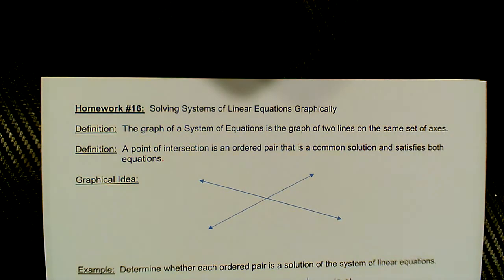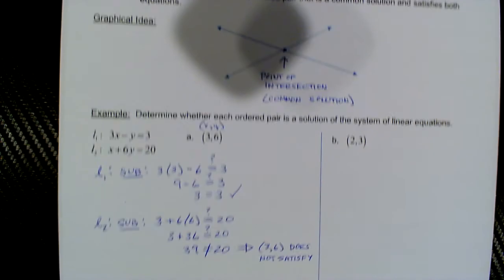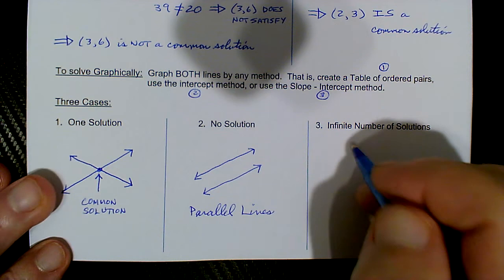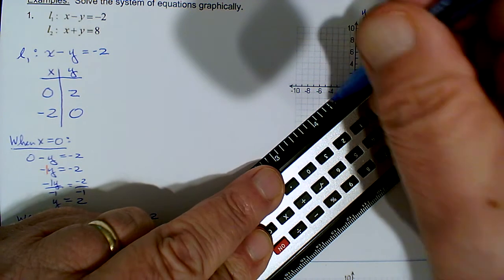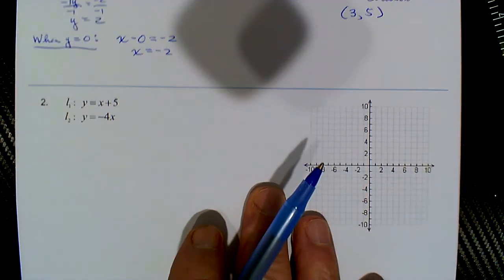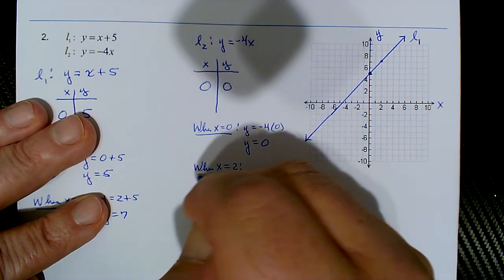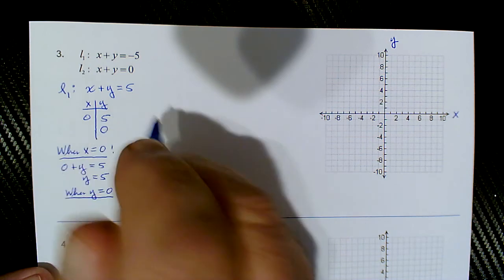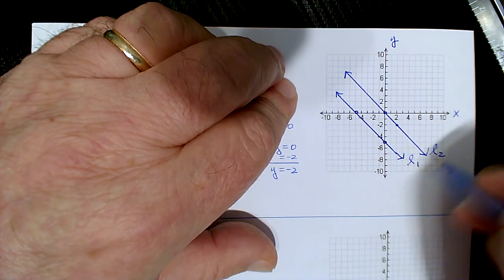023 HW #16 Video Lecture